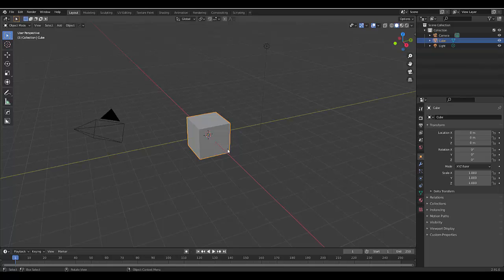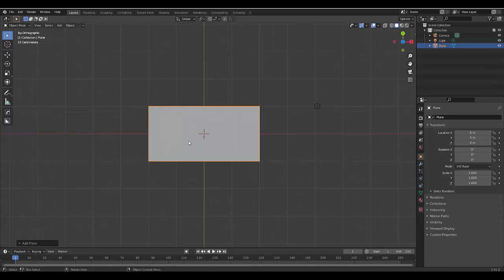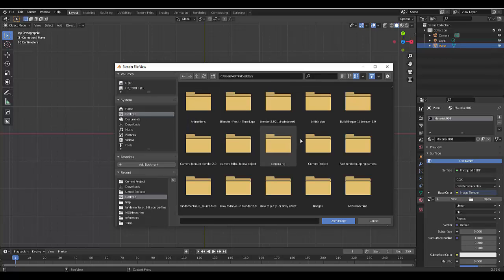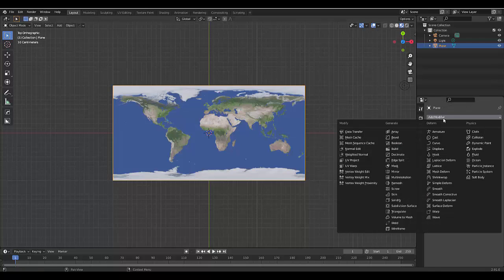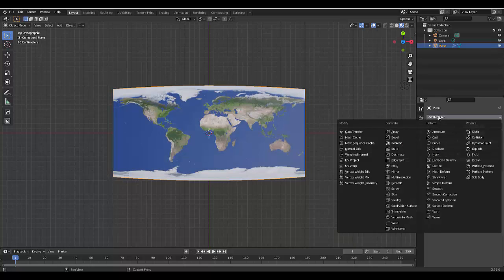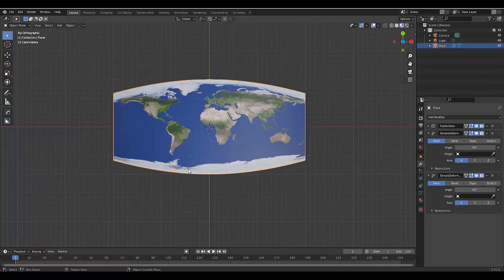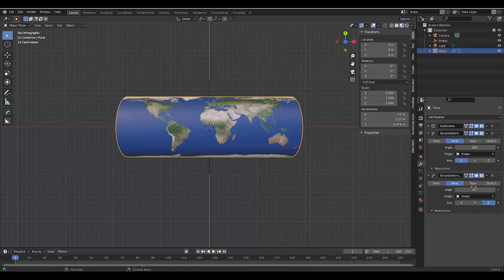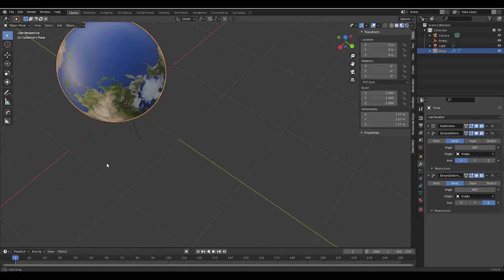How to make flat Earth a Perfect Sphere - Blender 2.9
This tutorial will show you how to make a plane with a material texture the perfect sphere. You will be able to make flat earth into a perfect sphere.

This tutorial will teach you how to create any and all planets from materials without the need for UV unwrapping.

00:00 Create plane
00:24 Add image to plane
00:55 Add subdivision surface modifier to plane
01:17 Add simple deform modifiers
01:28 Add an empty for the simple deform modifiers
01:38 Adjust your simple deform modifiers
01:57 Perfect sphere from plane of earth